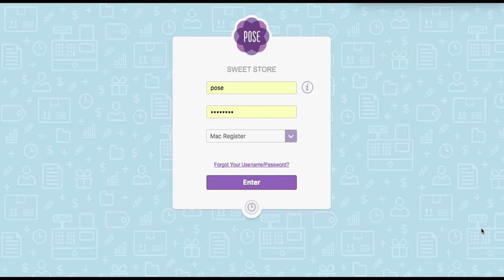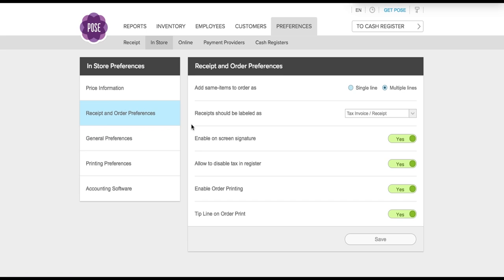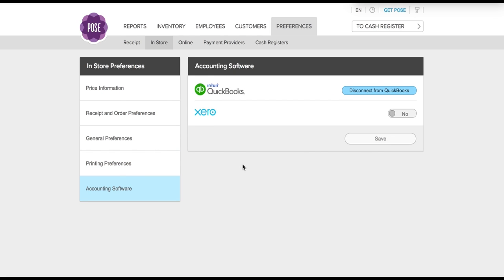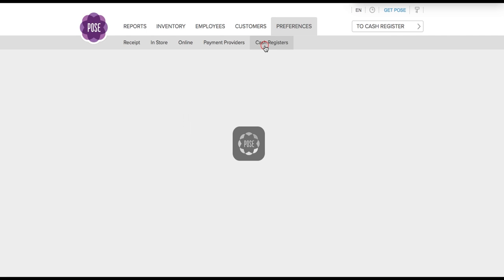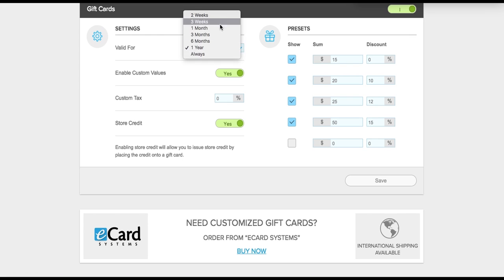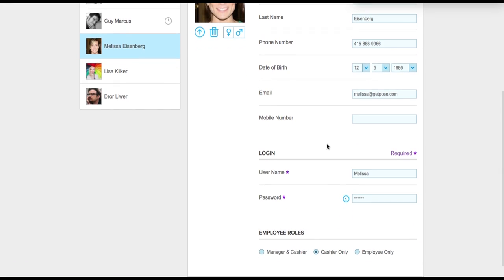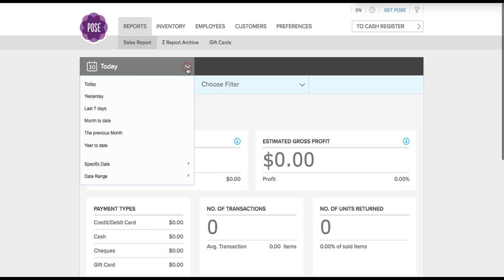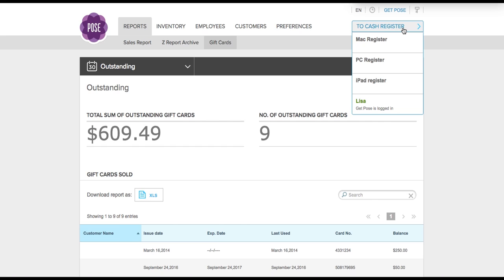Video Tutorial: Get your store ready for sales with the POS management system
This tutorial explains everything you need to do to get your store ready for ringing up sales using Pose - the cloud based POS for small businesses.  This how-to video shows you how to navigate through the management system and set things up including:

1)  Setting up your administrative details and preferences - to make your store work seamlessly behind the scenes.

2)  Here we show you how to set up your receipts and order preferences, including personalizing your store message for your receipts, and setting up your printer correctly.

3)  A quick review of how the online catalog works and how, within minutes, your store can be online with it's own catalog that can be shared with customers and potential customers alike.

4)  The all-important setting up of your payment providers - so that your cash register can start cranking out sales and credit card payments. There are a number of different options.

5)  Creating your customer settings - from adding new ones to mass edits, loyalty programs, birthday rewards, punch cards, and gift cards. You got it all in this tutorial.

6)  Setting up employees and attendance tracking - it's so fast and easy that you shouldn’t blink during this part or you may miss it.

7)  Inventory and categorization in the management system. In this specific tutorial there is a quick overview to get you set up quickly. There is a more in-depth video just about inventory management in the POS.

8)  Pulling out your data and reports - so you can drive your business and see what items are driving your sales.

9)  No management system tutorial would be complete without explaining how to shut down the cash register at the end of the day and receive your end-of-day reports straight to your inbox.